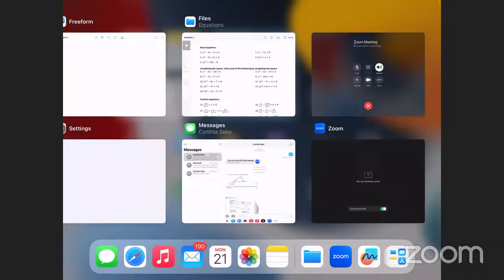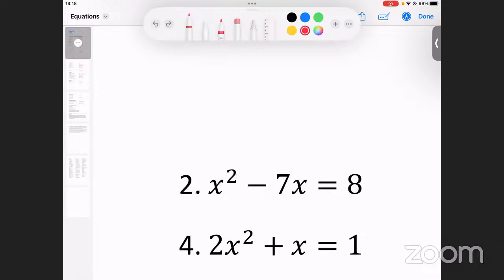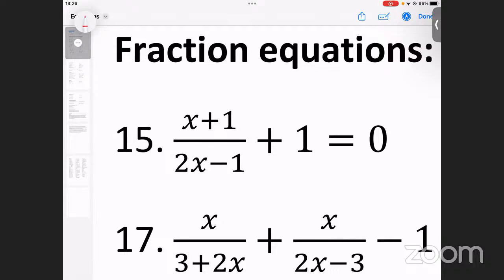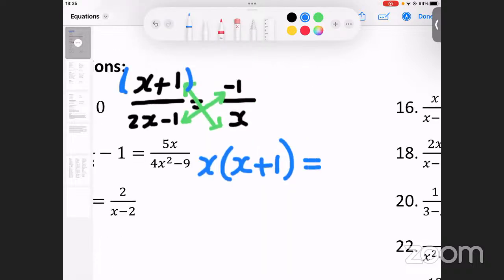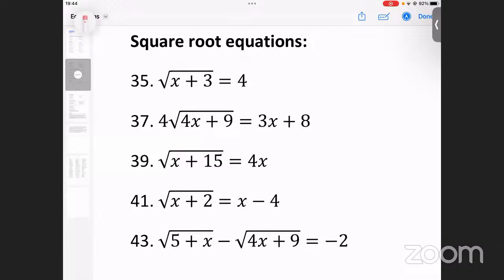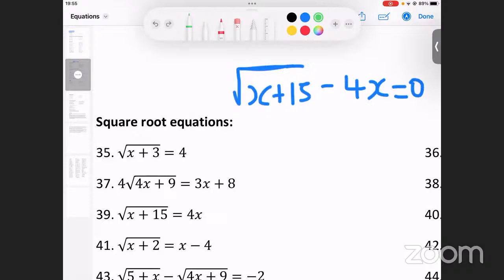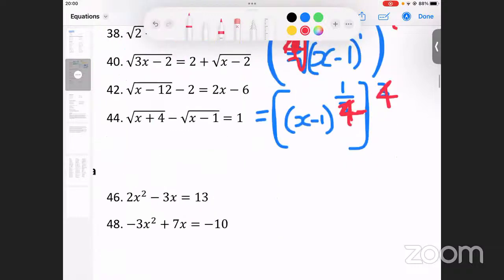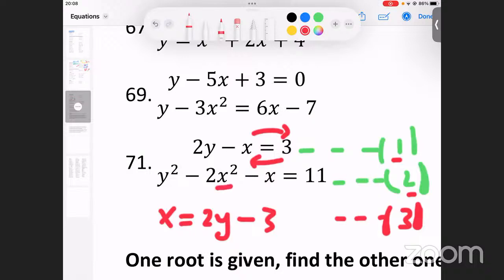Best SA Tutor Solving Exam Papers